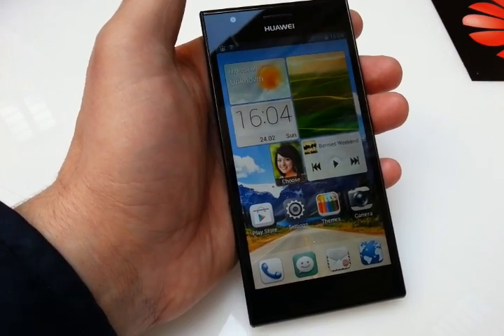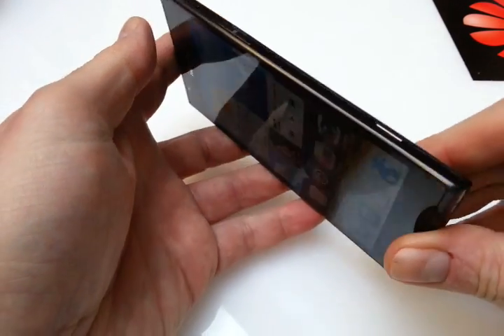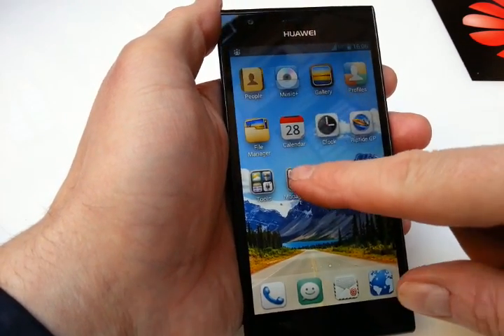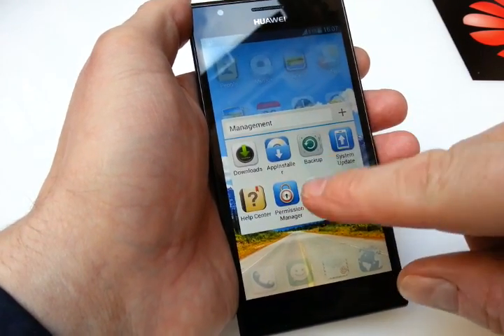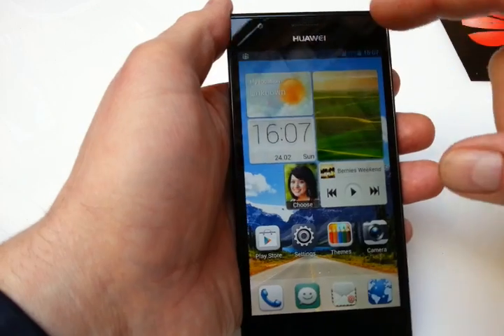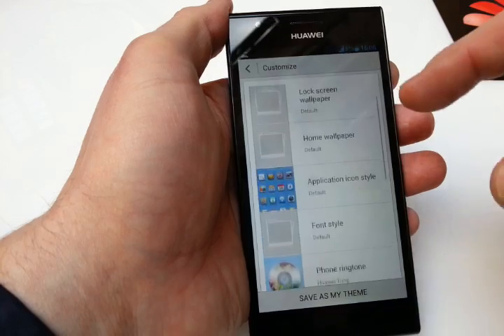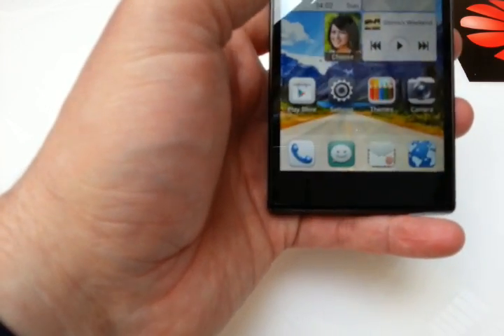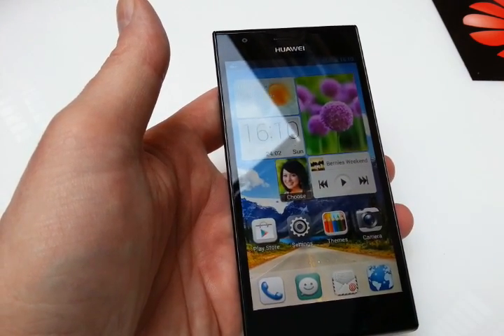Huawei Ascend P2: The World's Fastes Smartphone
Huawei launched on the Mobile World Congress the successor of the P1: the Ascend P2. It shall be the fastes Smartphone in the world because of enhanced Wi-Fi and LTE. And it has got a 4.7" display, a 13 megapixels camera and brand new, very different user interface. See if you like it in this video, taken straight from the event location in Barcelona that gives some first impressions.